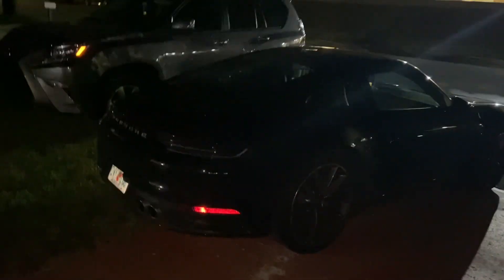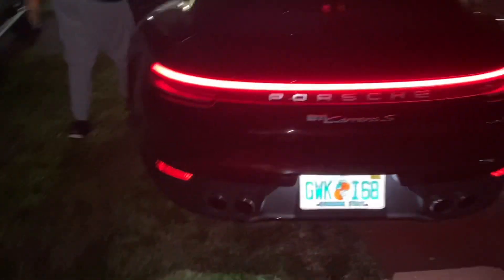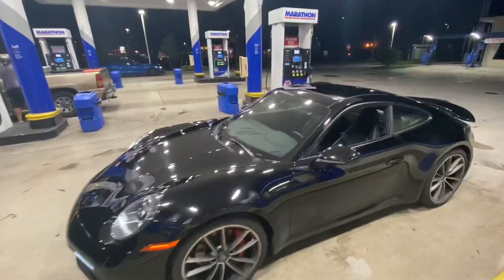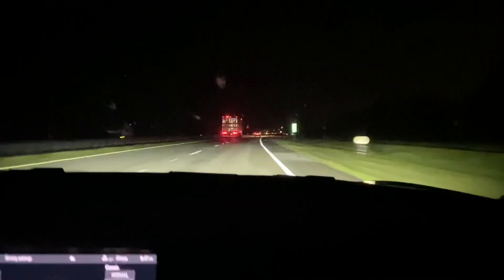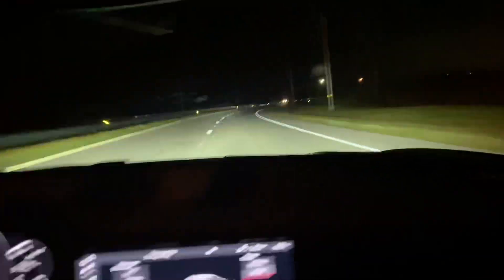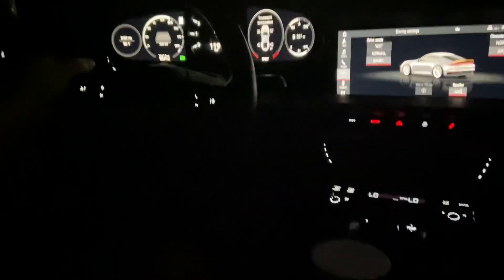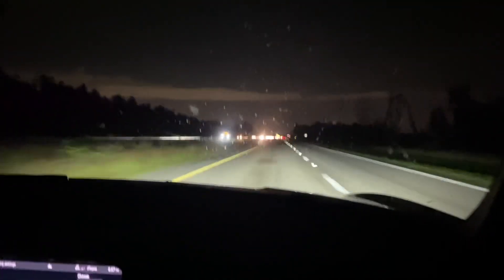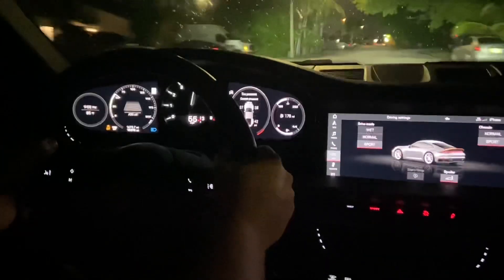Launch control 2020 Porsche 911 Carrera S top speed full review!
The new 2020 Porsche 911 Carrera S RWD
With 443hp and 390 IB-ft and top speed
Of 191 mph! Launch control monster 0-60
3.2 sec !